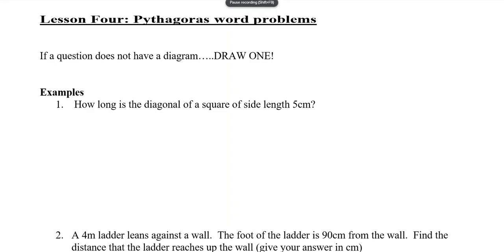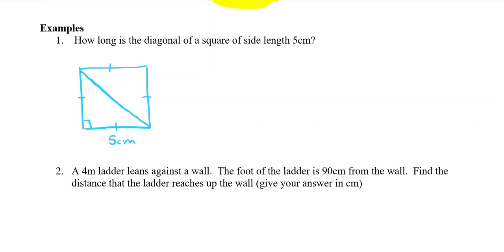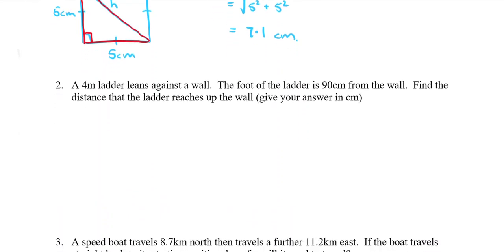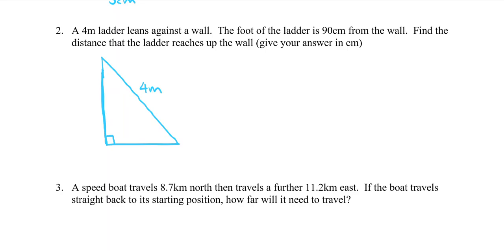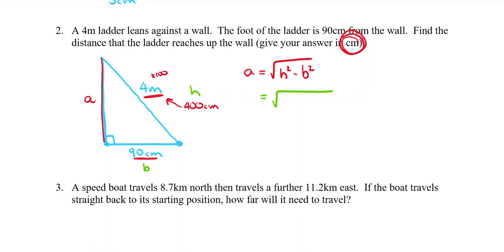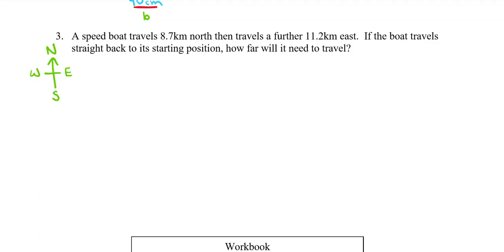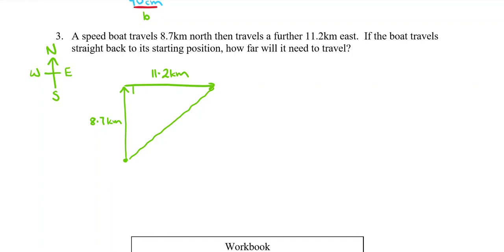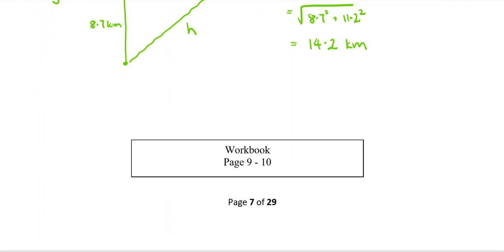Yr 8 Measurement 4 - Pythagoras Theorem Word Problems